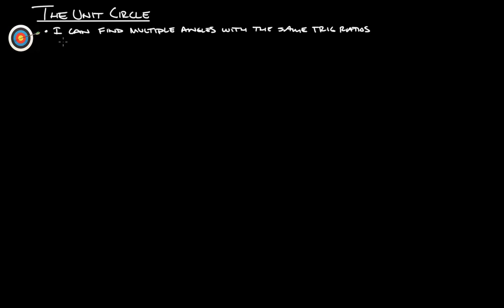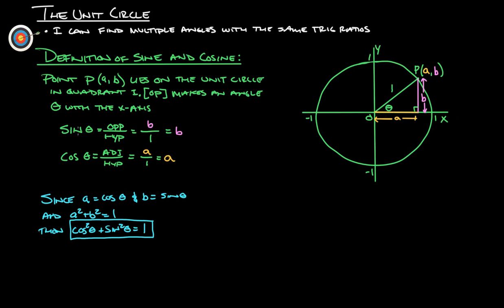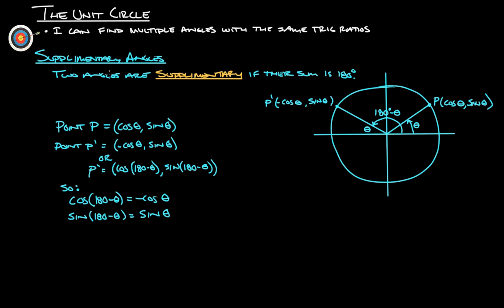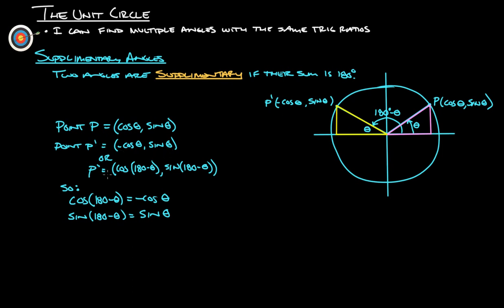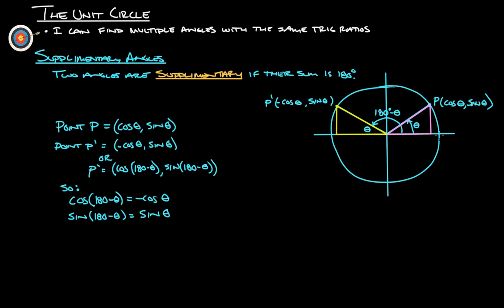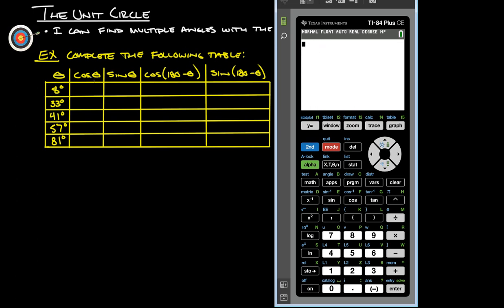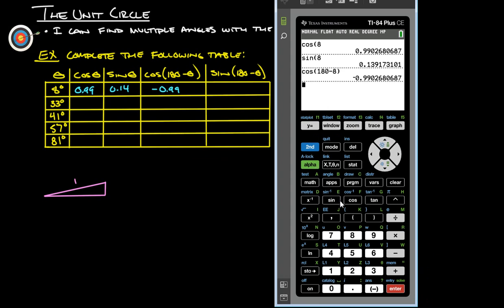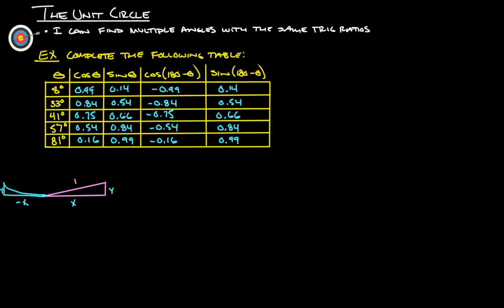**8A The Unit Circle (more detailed explanation)